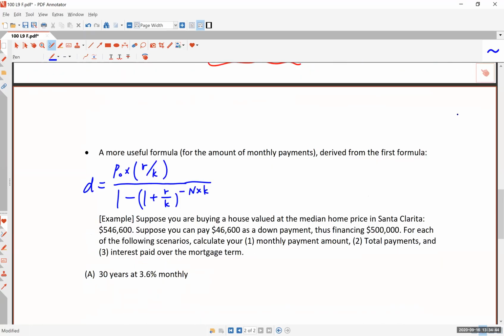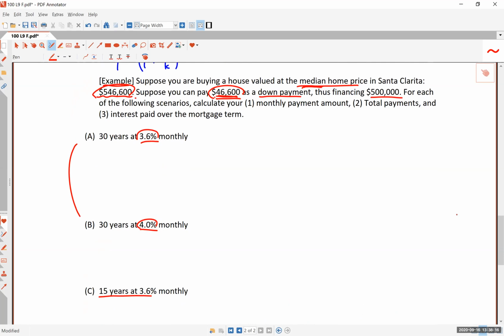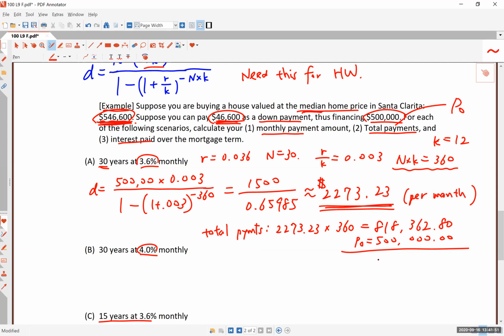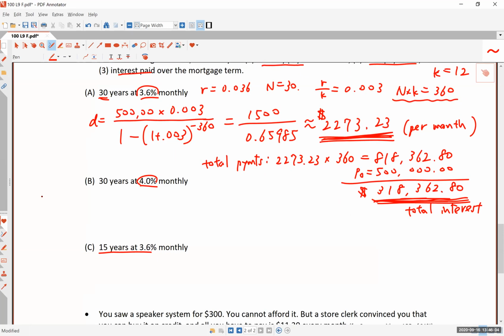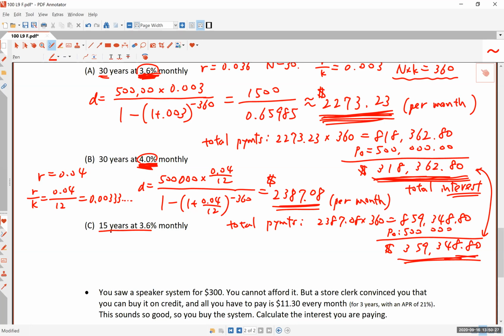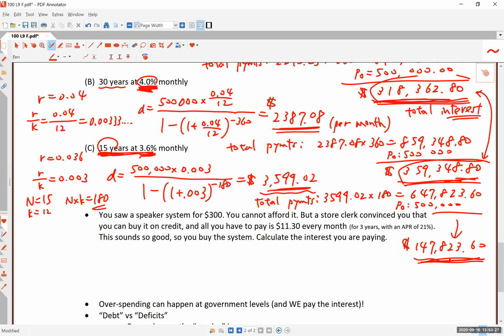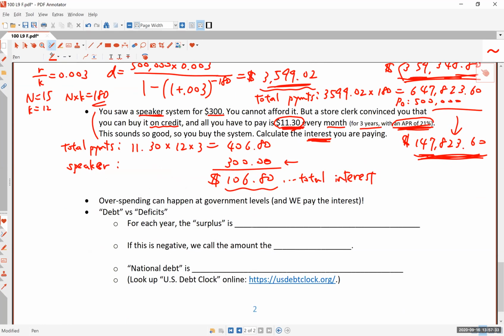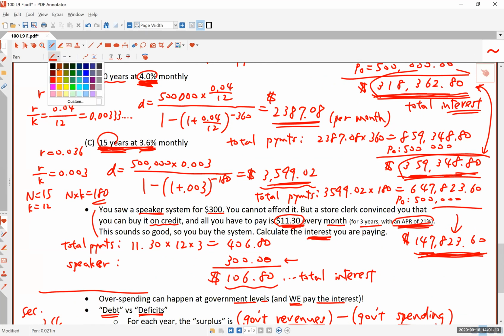Lesson 9 Part 2